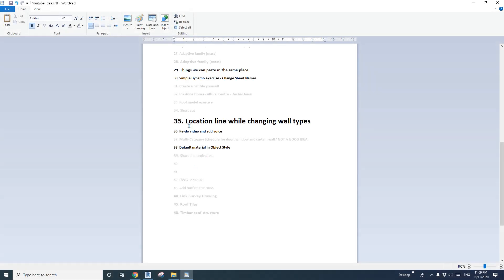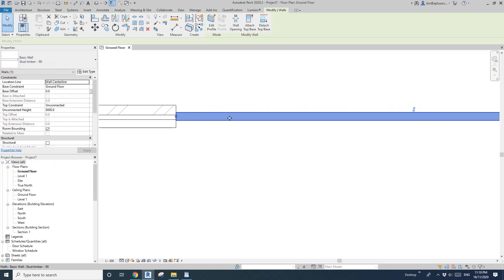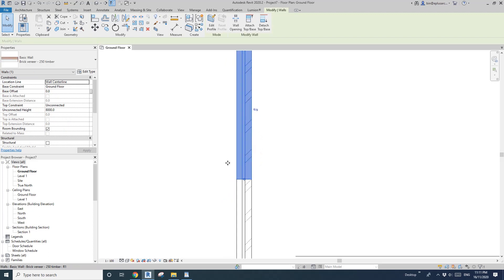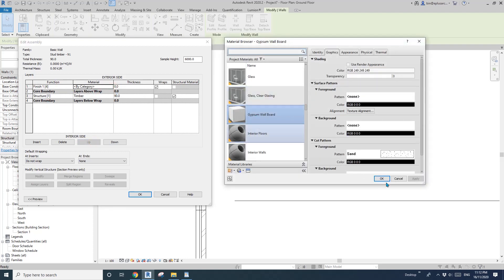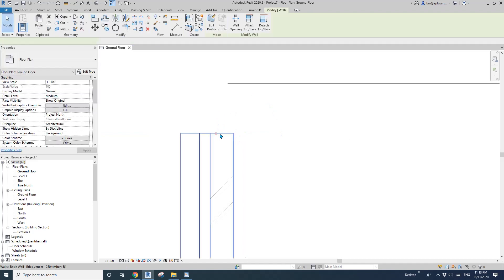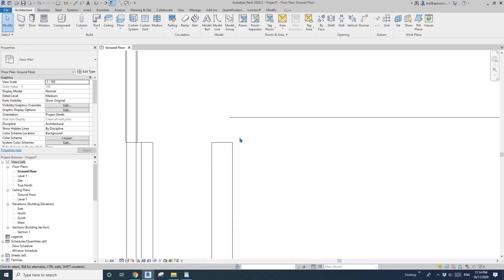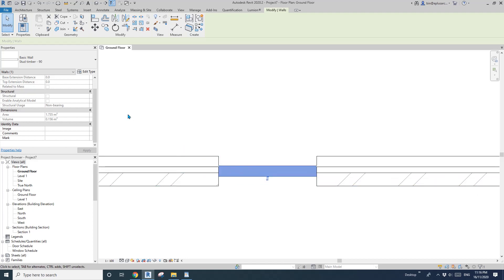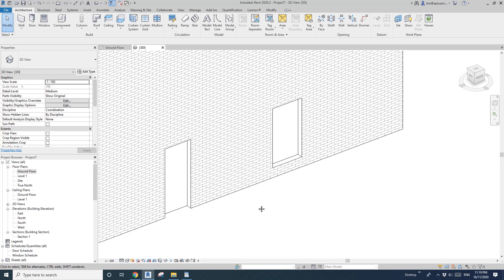Revit Everyday (Day 241) - Location Line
Today, let's talk about Location Line.